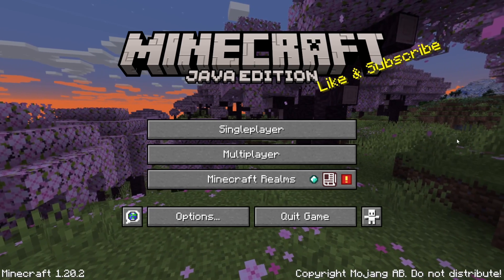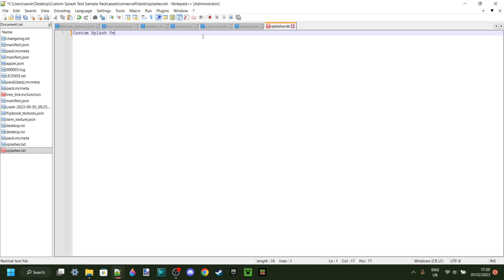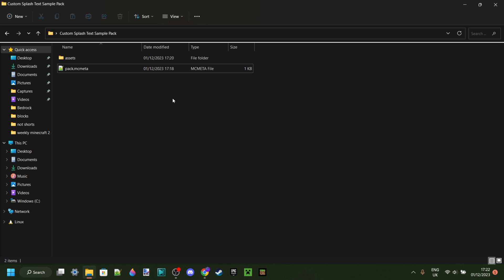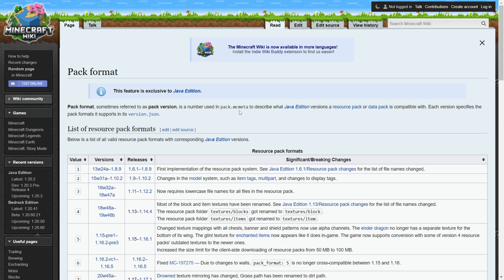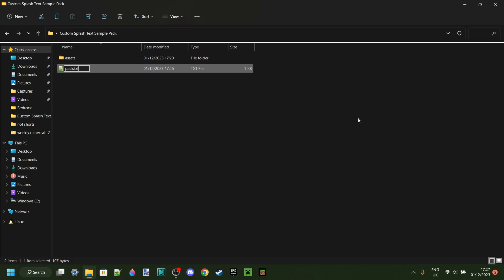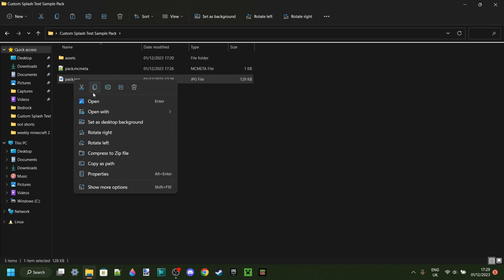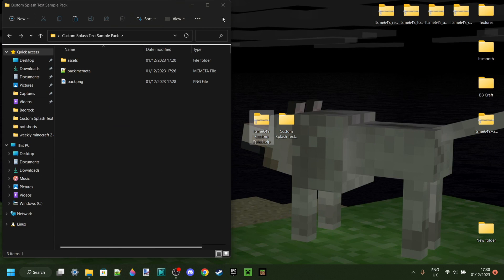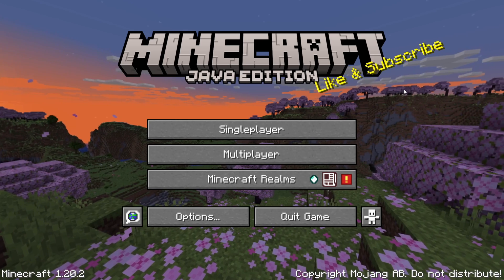How To Make Custom Splash Texts In Minecraft 1.20+ (Tutorial)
In this video, Itsme64 shows you how to make custom splash texts for Minecraft Java Edition 1.20!

Chapters:
00:00 - Intro
00:24 - Making the splash texts
02:50 - The pack.mcmeta file
06:38 - Making a pack icon (optional)
08:46 - Importing the pack into Minecraft